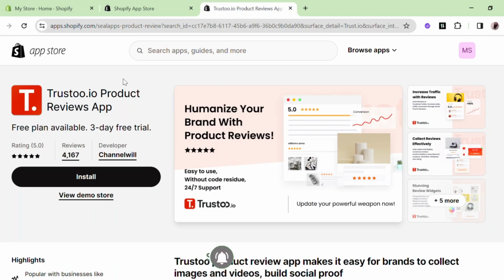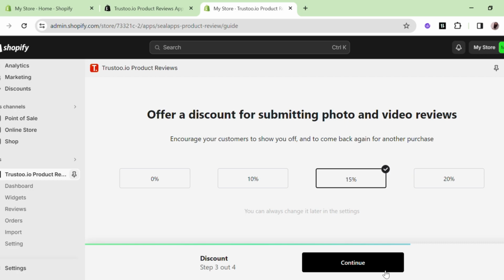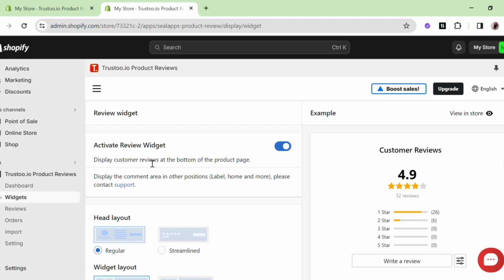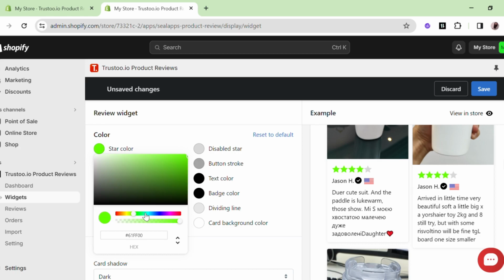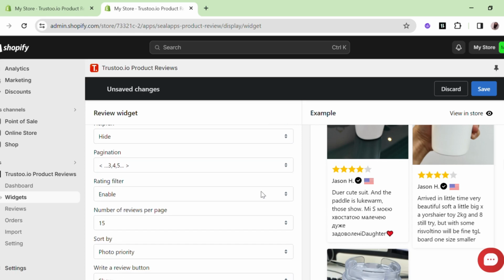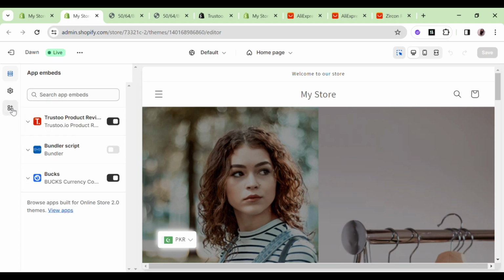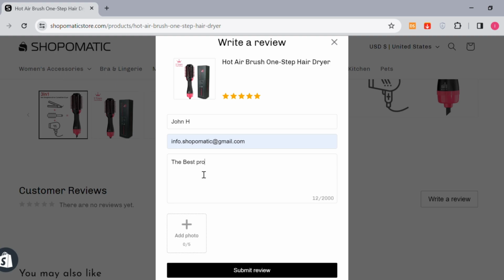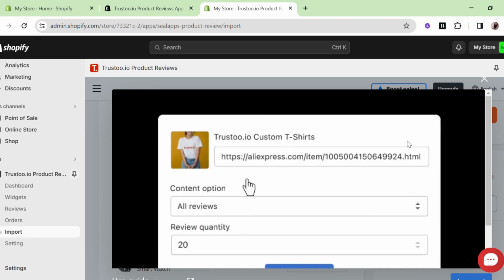How to add custom reviews to a Shopify store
Hey there, fellow Shopify enthusiasts! Ever wondered how to jazz up your store with custom reviews? Well, wonder no more! In this tutorial, I'll walk you through the simple steps to add custom reviews to your Shopify store, making it stand out from the crowd.

First things first, let's dive into why custom reviews are essential for your store's success. Then, I'll show you exactly how to integrate them seamlessly into your website. From selecting the perfect review app to customizing the layout to match your brand aesthetic, we've got you covered every step of the way.

Not only will custom reviews boost your store's credibility and trustworthiness, but they'll also enhance the overall shopping experience for your customers. Plus, with more positive reviews, you'll see an increase in conversions and sales—talk about a win-win situation!

So, whether you're a seasoned Shopify pro or just getting started, adding custom reviews is a game-changer you won't want to miss. Watch the full tutorial now and take your store to the next level!

How do I add custom reviews to my Shopify store? What are the best review apps for Shopify? How can I customize the layout of my reviews? This video has all the answers. Be sure to stick around till the end to unlock all the insider tips!